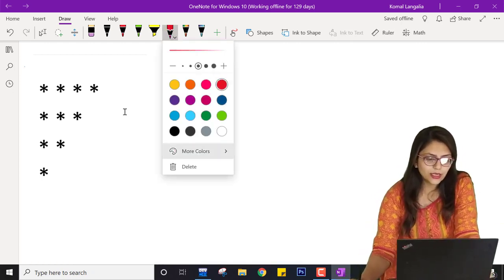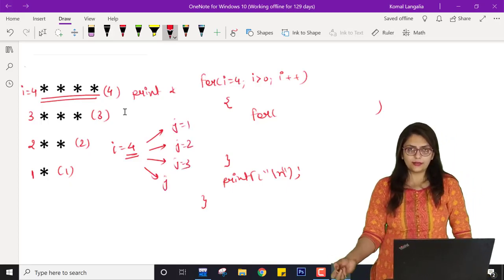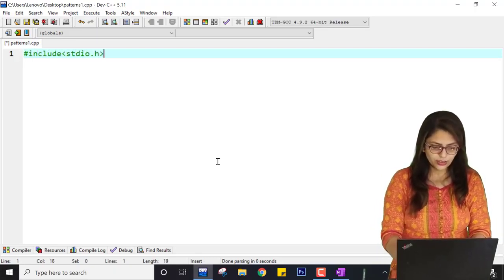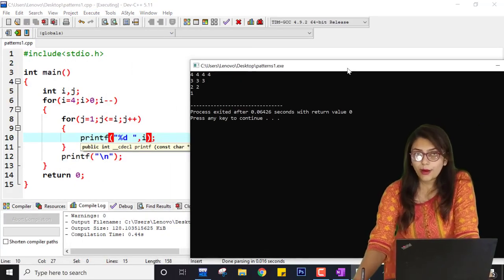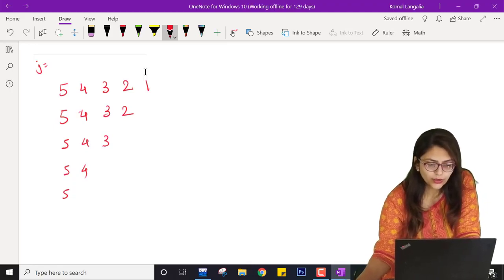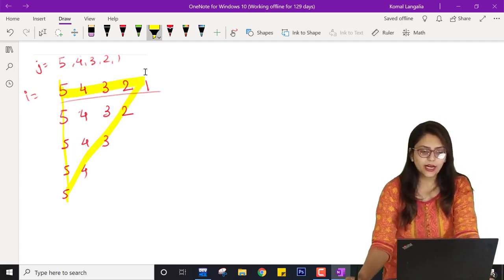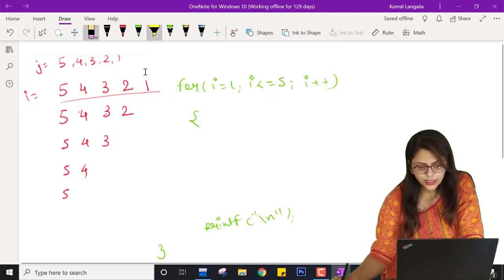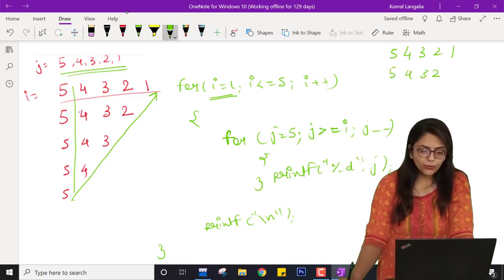Lec - 42_Patterns Part 3 | Programming for problem solving | FY Engineering